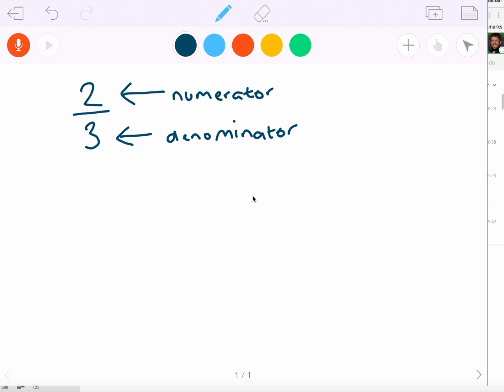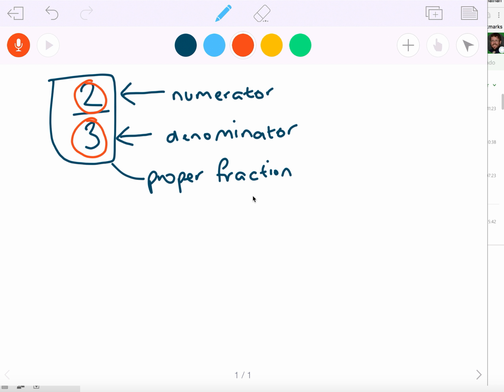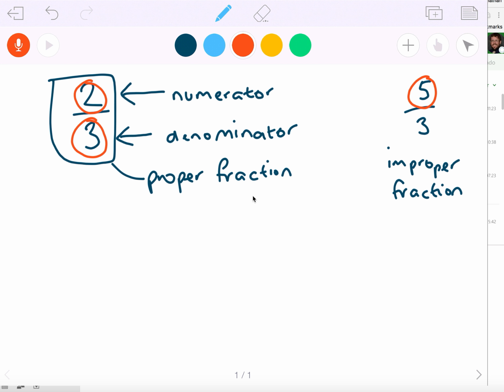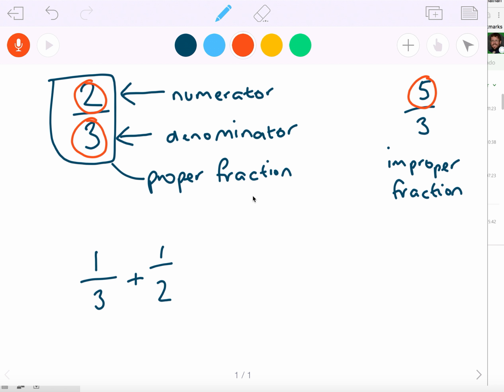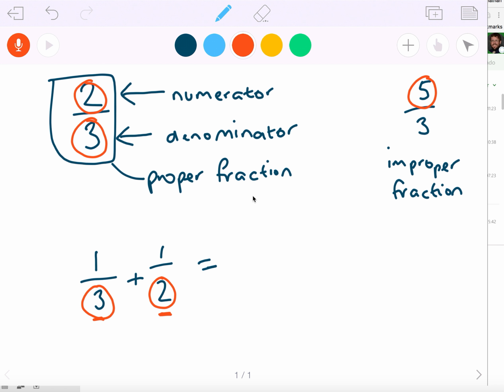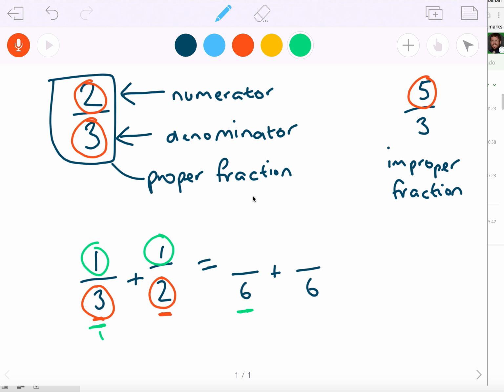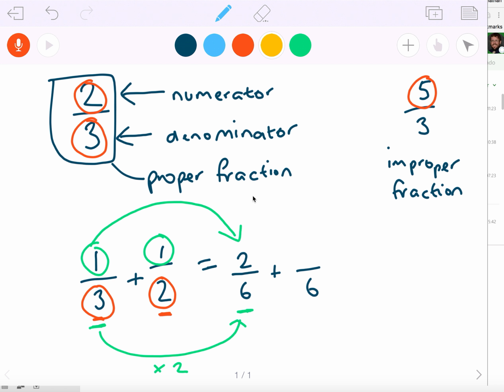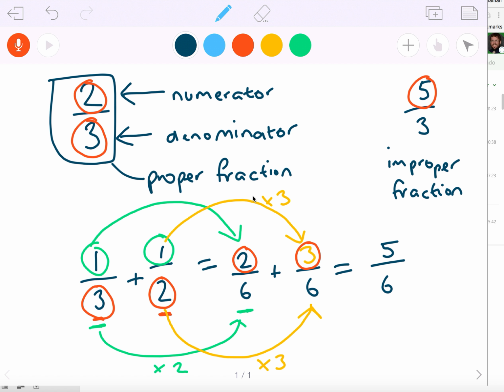Adding together vulgar fractions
In this video we review how to add together vulgar fractions